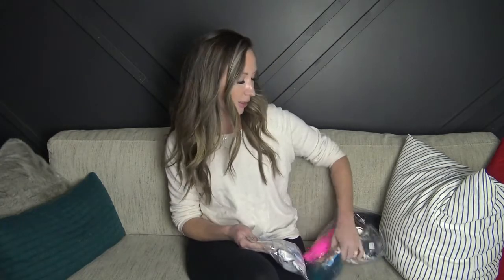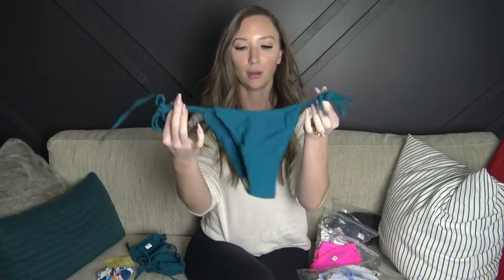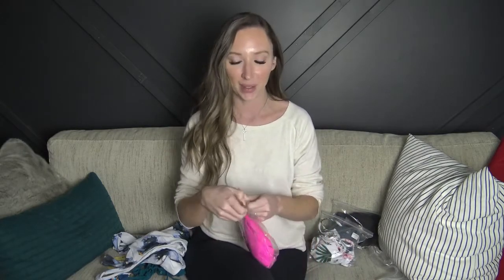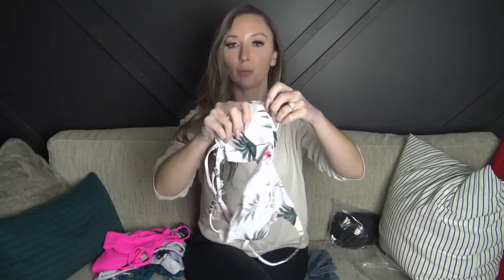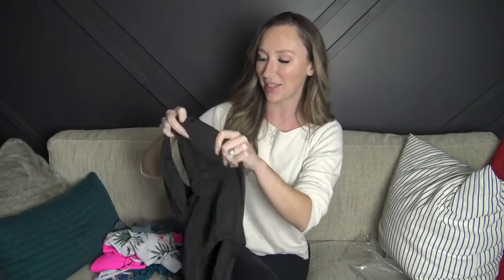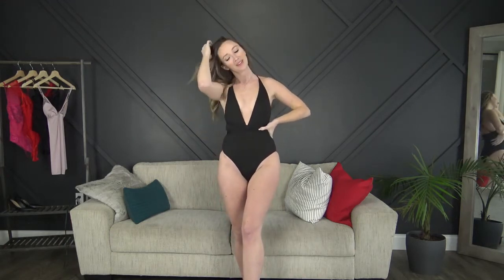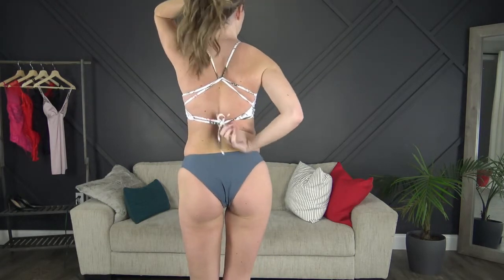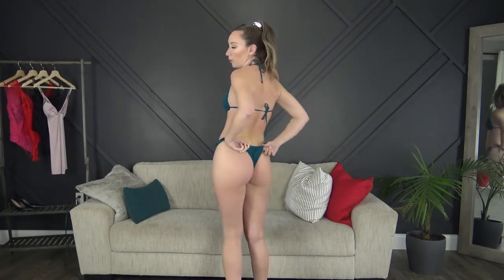2021 Best Bikinis Bissommer Review Affordable Swimsuits Try On Haul FREE SHIPPING